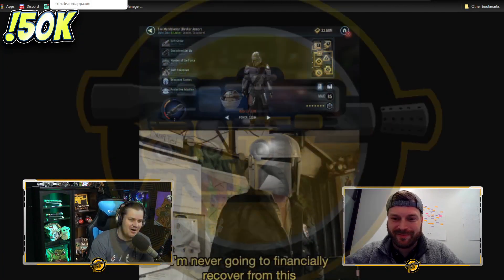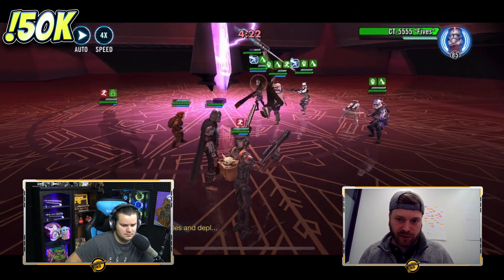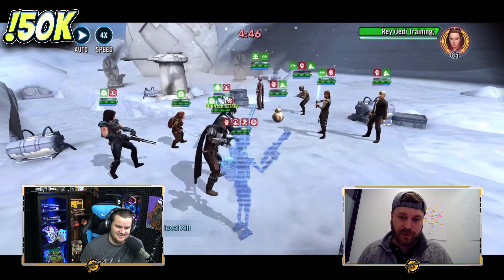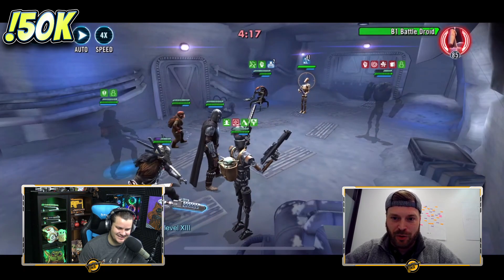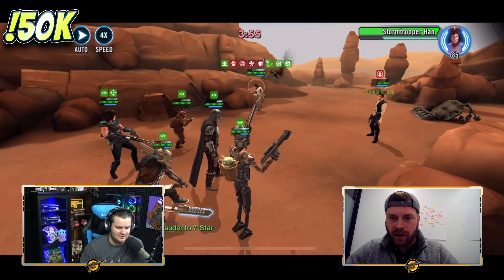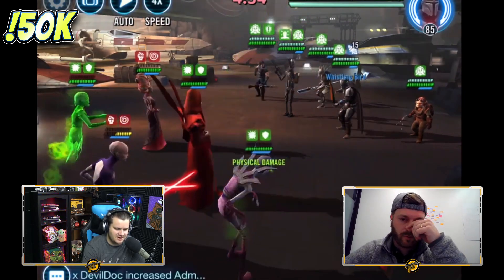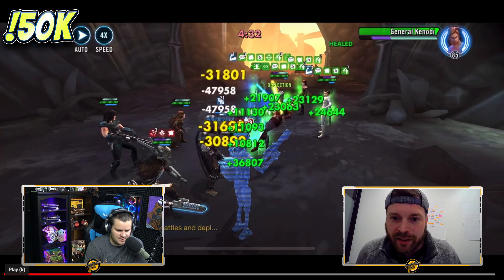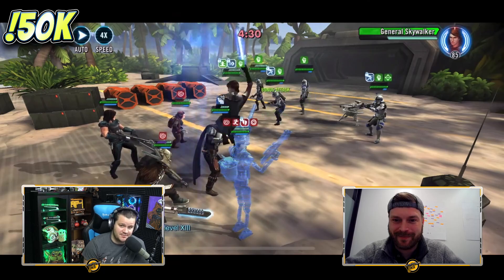Beskar Mando Beats GAS, Darth Revan, GG, Padme, CLS & More! Modding Tips & More | SWGoH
I hope you enjoy the video and if you did, be sure to leave a 👍 and comment.